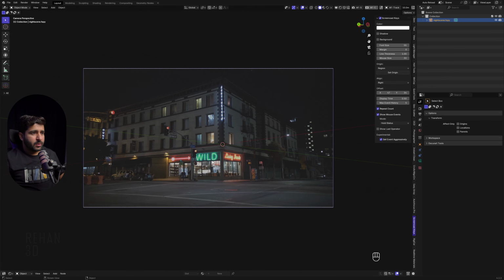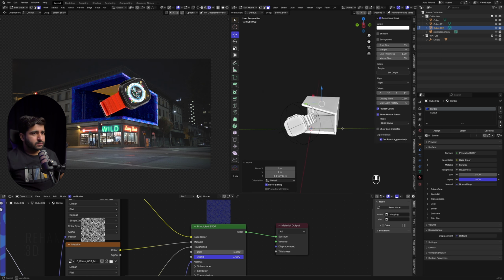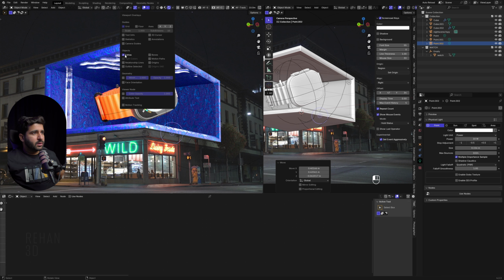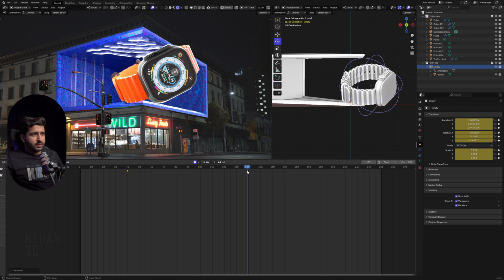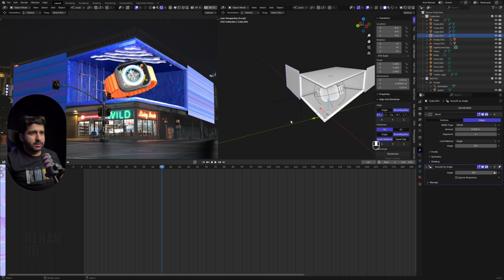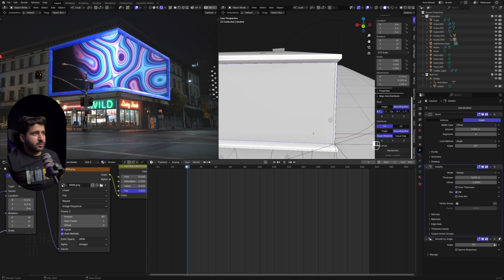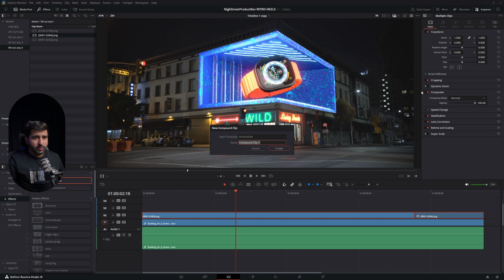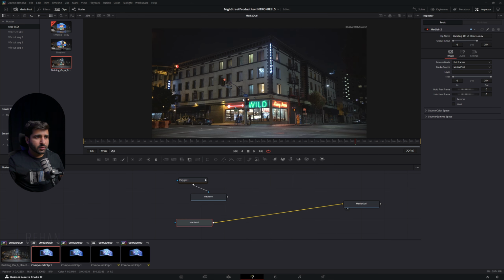Blender Product VFX Masterclass – Learn Pro-Level Ads in Just One Hour!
Why This Tutorial? After searching extensively on YouTube, I found that detailed, high-quality VFX tutorials are often locked behind paid courses. Today, I’m sharing this comprehensive guide with you for FREE!

In today’s masterclass, I’ll show you how to create amazing product reveal VFX using Blender – one of the most in-demand skills in the industry right now.

What You’ll Learn: ✨ FSpy Addon for Camera Orientation: Learn how to use the FSpy addon to extract camera orientation from an image and import it into Blender for seamless scene setup.
✨ Complete Workflow: We’ll go through the entire process, including modeling, rendering, and compositing using Blender and DaVinci Resolve.
✨ Create Unique Materials & Shaders: Build stunning materials from scratch and animate cool shaders to make your projects stand out.
✨ Advanced Compositing Techniques: Enhance your renders by 30-40% with professional compositing tips that add depth and polish to your VFX shots.

➧ Tutorial Assets | Link is in the description of my Instagram reel!

how to create cgi ads
vfx blender tutorial for beginners
how to make realistic cgi in blender
3d advertising animation tutorial